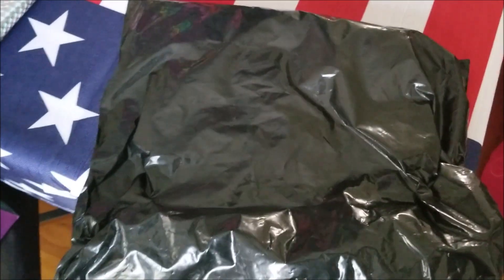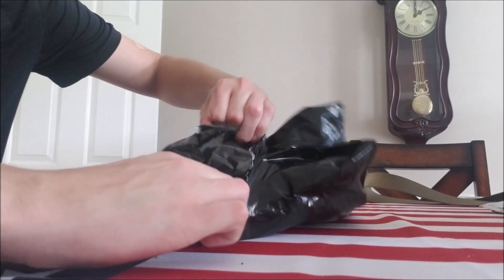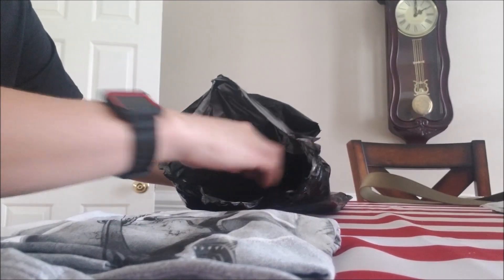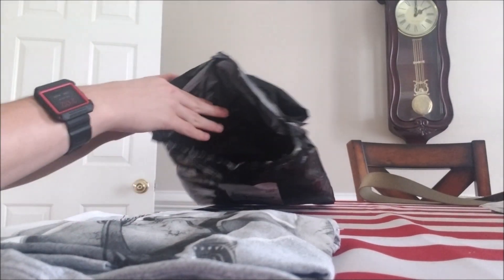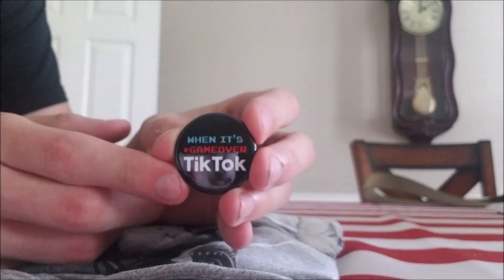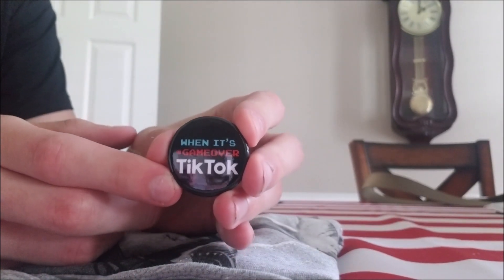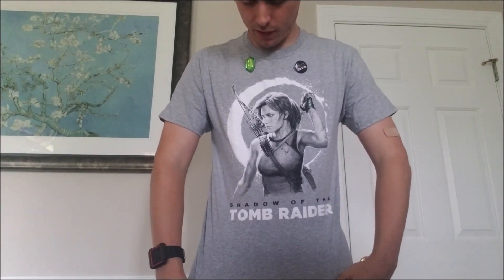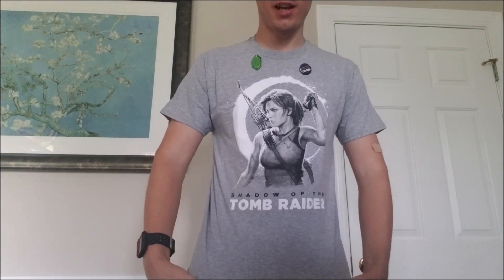Unboxing The TikTok Lootcrate Promo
Today we unbox the promo from a month ago that Tiktok and Lootcrate were doing that let you get a "Free" Lootcrate and see what came inside!